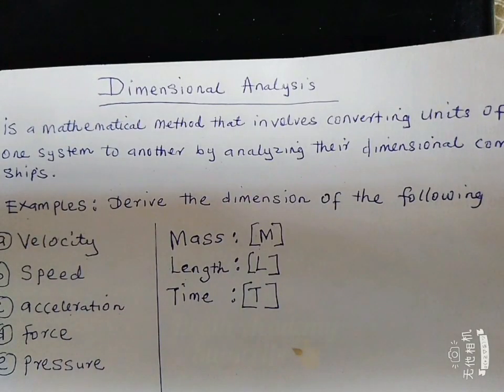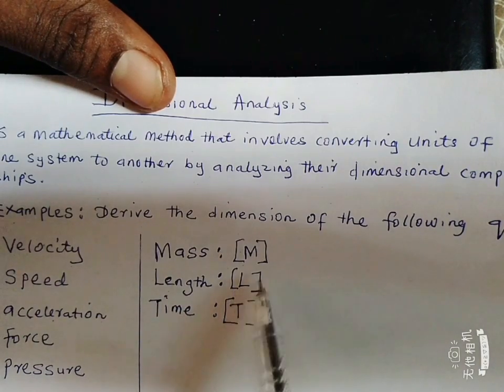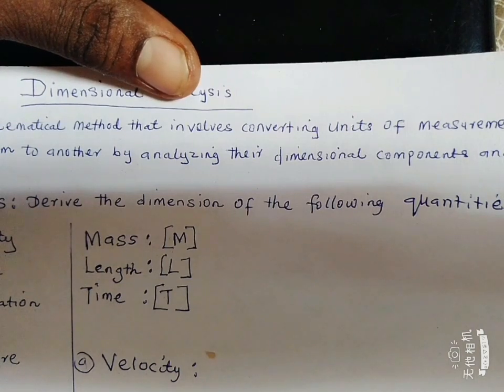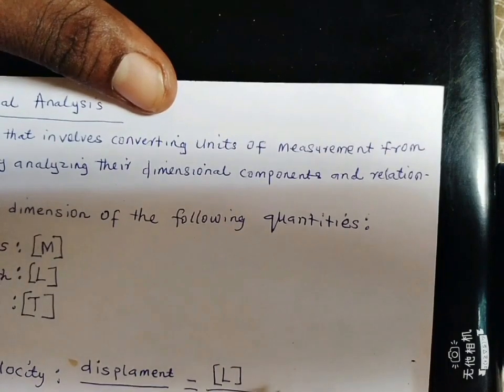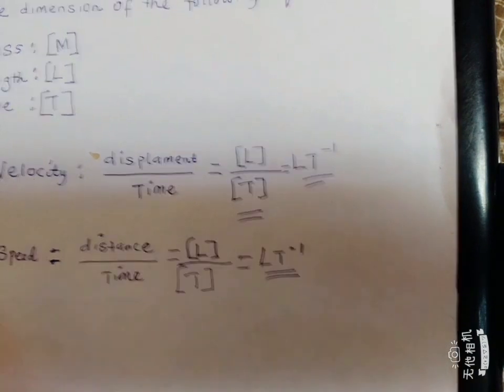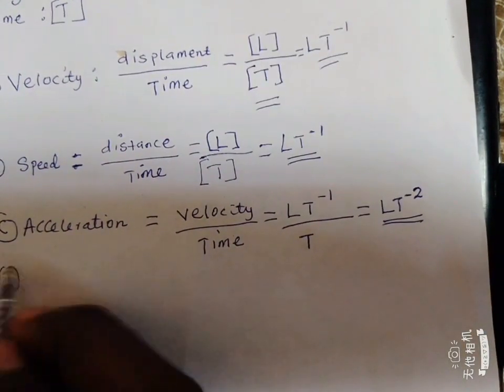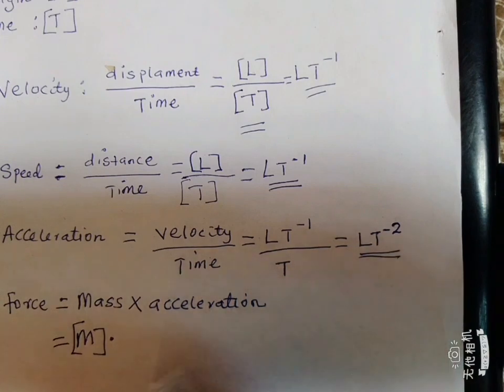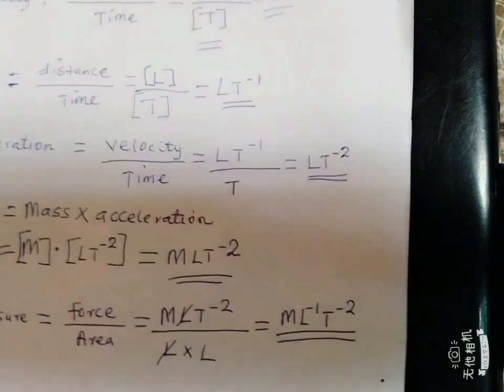solved examples of dimensional analysis.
solved examples of dimensional analysis of velocity, speed, acceleration, force and pressure.